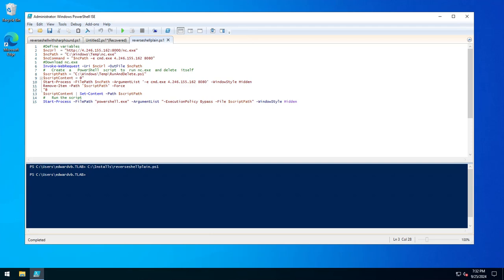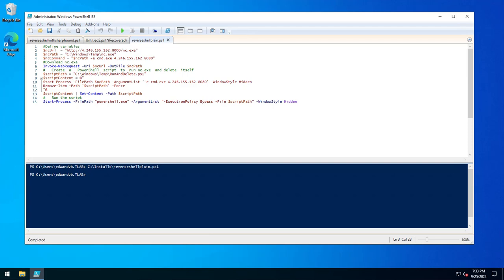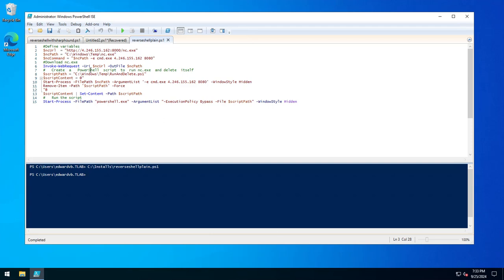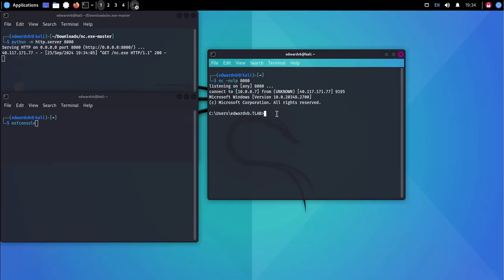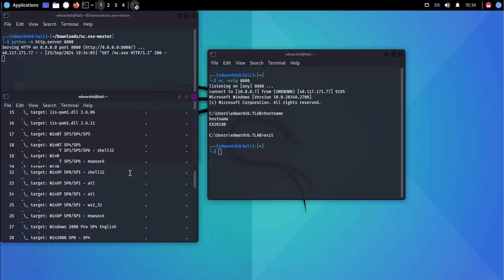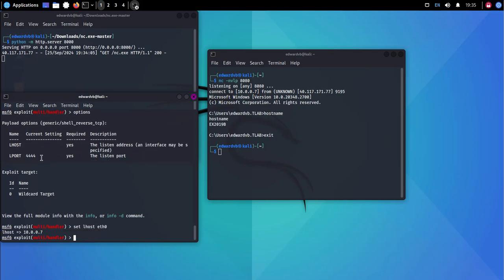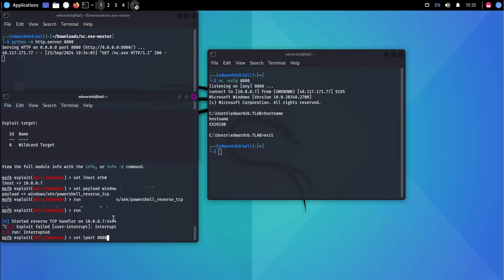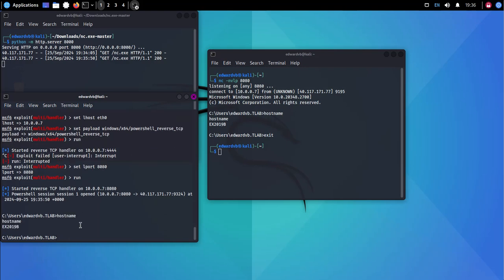Create a reverse shell with a multi handler in metasploit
In this tutorial, we will guide you through the process of creating a reverse shell using Metasploit's multi handler. This powerful technique is essential for penetration testers and ethical hackers looking to gain controlled access to remote systems. We'll dive into the use of PowerShell scripts to establish a reliable connection and utilize the msfconsole for executing commands. Learn how to effectively set up your environment, configure your listener, and understand the nuances of reverse shells in a practical context. Whether you're a beginner or looking to sharpen your skills, this video is packed with valuable insights. Don't miss out on mastering the art of reverse shells with Metasploit!